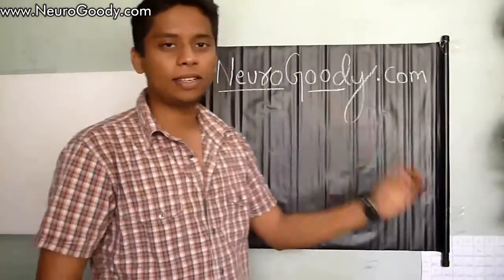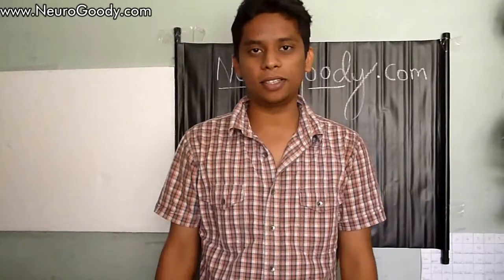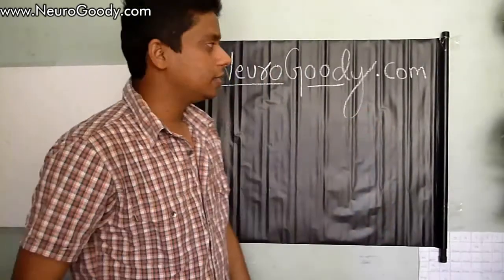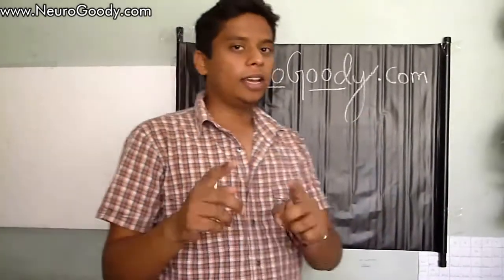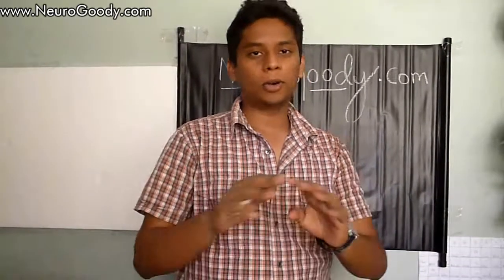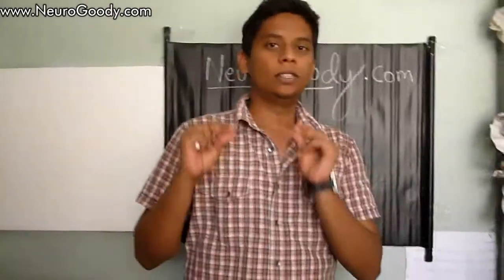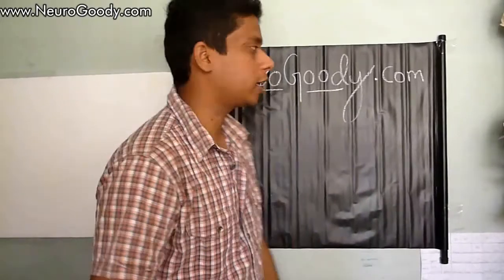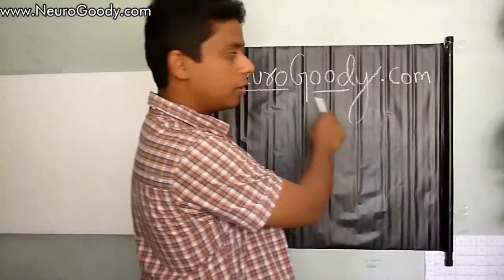Introduction to building your own basic robot!! - Welcome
Hi All! this is a welcome video to our series of video tutorials on Basic robotics! to start with the series or follow the playlist here. At the end of the series, you will be able to make your own Awesome autonomous robot from scratch!! :) There is no need to have a basic knowledge on anything, people from any background can start with the video tutorial series!! :) Enjoy!